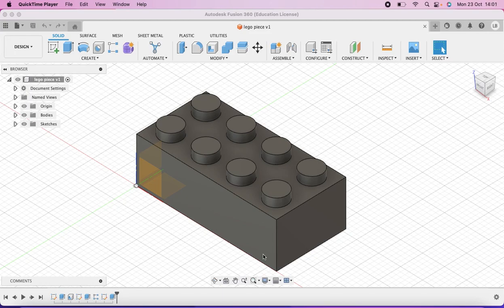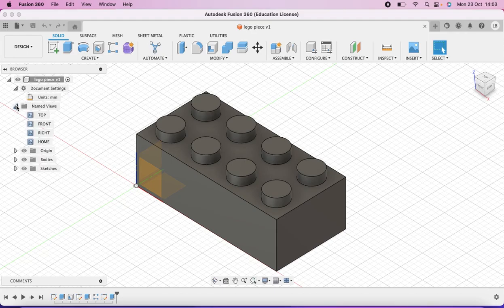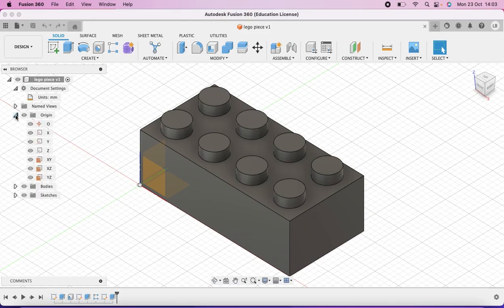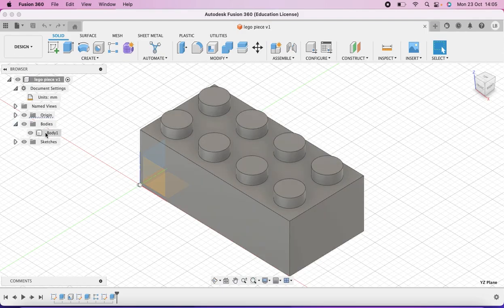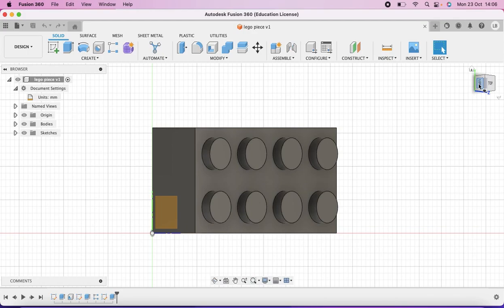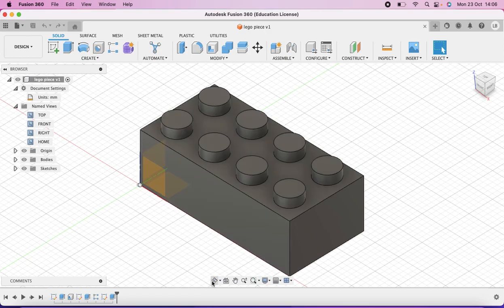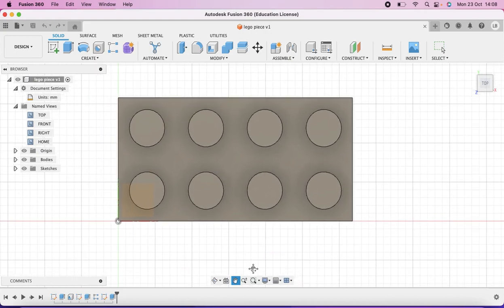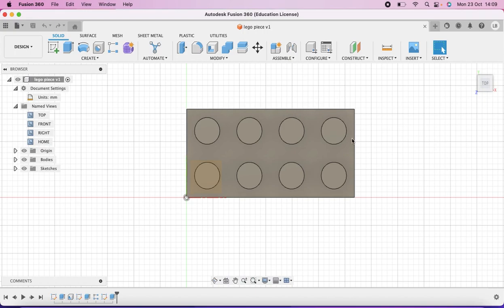Intro Fusion 360 Lina's audio